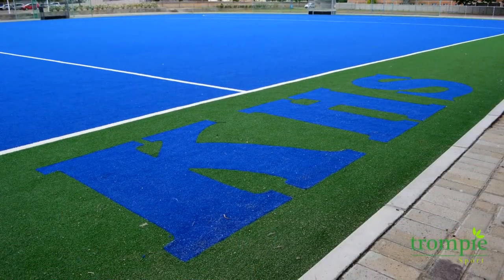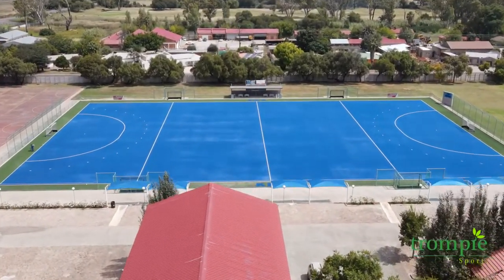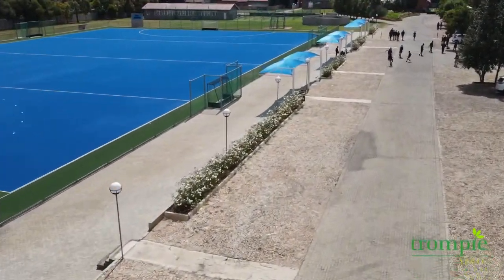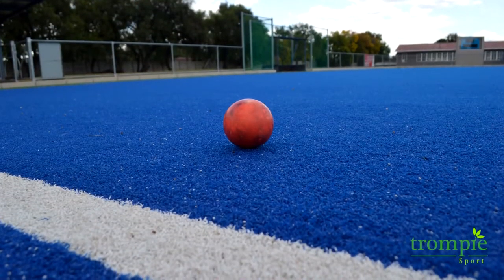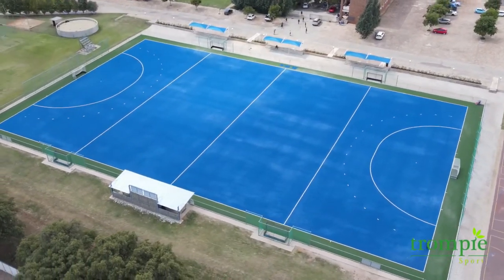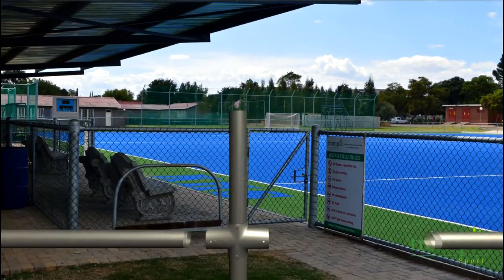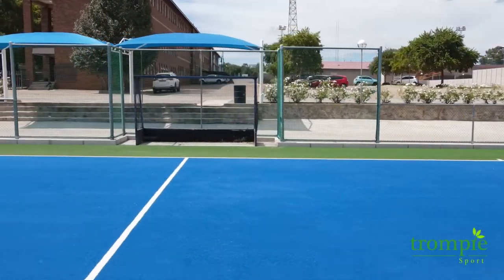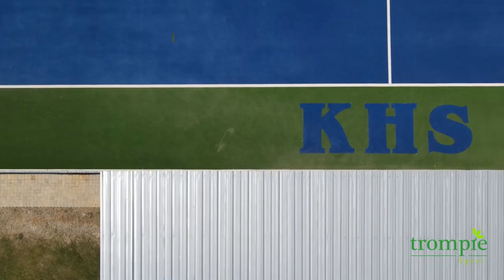Trompie Sport Hockey Field Construction and Modular Fencing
The fencing system is a big part of any sport facility. At a well known school in Klerksdorp, Trompie Sport introduced our modular fencing system for the first time.

The fence is unique because no welding is required that will ultimately mean less rust. The bolt and nut system is fast to install and it is easy to replace sections within the fence. Innovations like this, sets Trompie Sport apart from the rest.

Hockey Astro Synthetic Artificial Construction